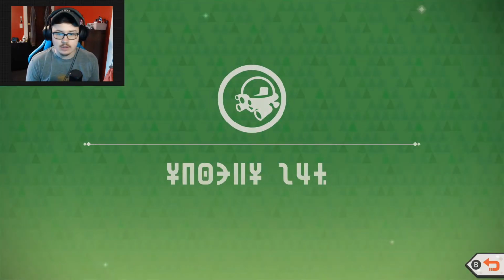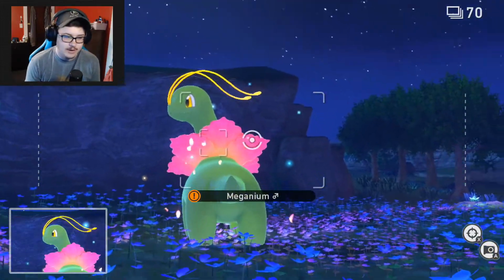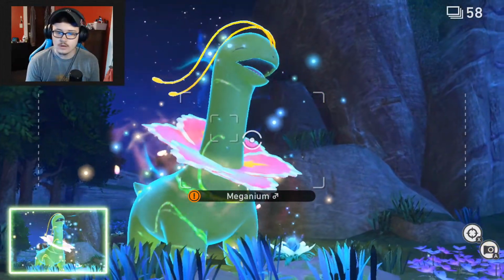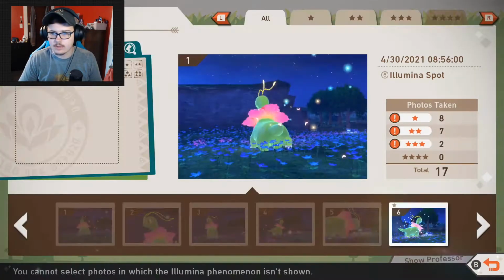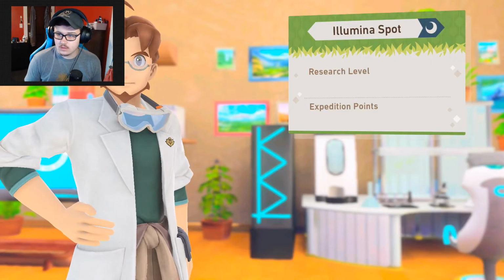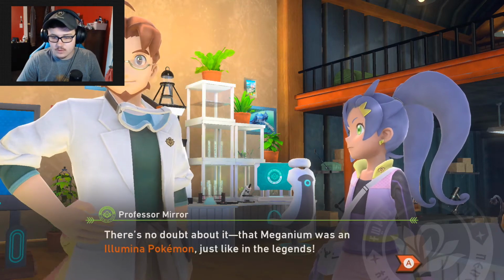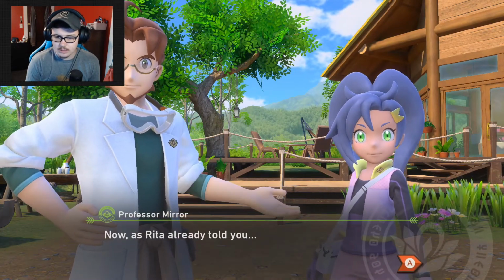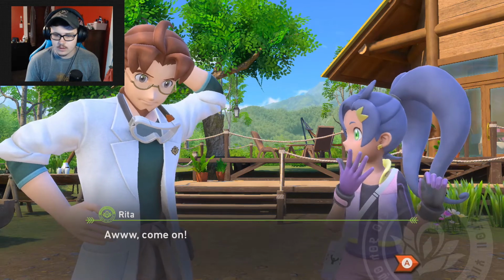THE ILLUMINA POKEMON!!! | Let's Play New Pokemon Snap - The Illumina Spot | Walkthrough Part 3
In this episode of Let's Play New Pokemon Snap and we will be encountering our first Illumina Pokemon, Meganium in the Illumina Spot! This is a really cool level in Pokemon Snap on the Nintendo Switch so if you enjoy this video and the walkthrough be sure to leave a like and SUBSCRIBE for more New Pokemon Snap videos in the future!